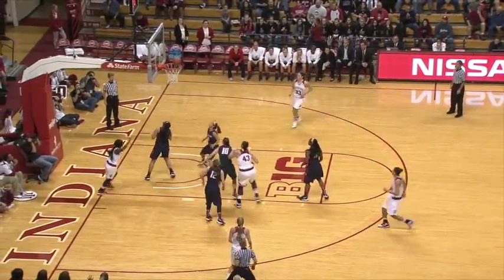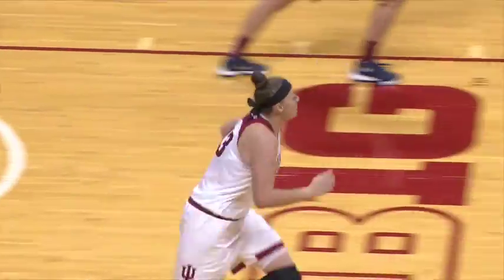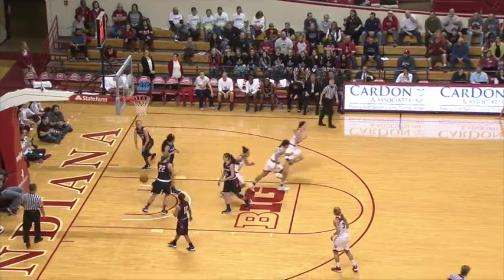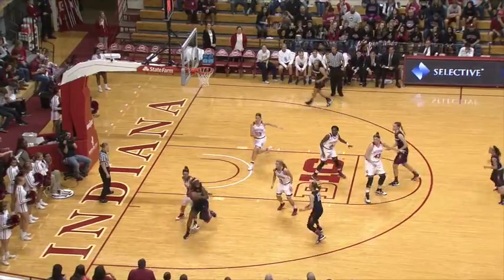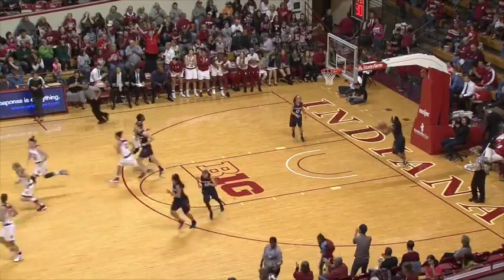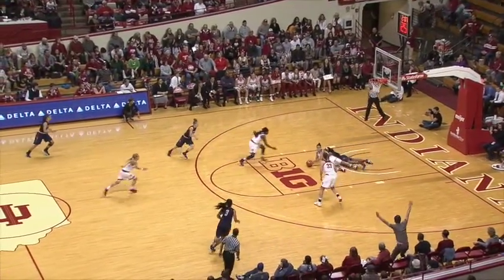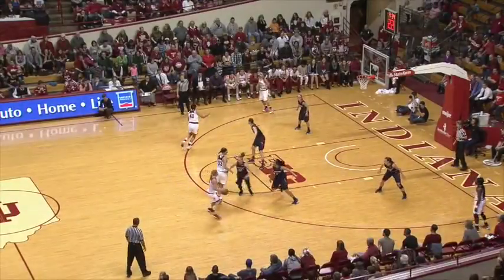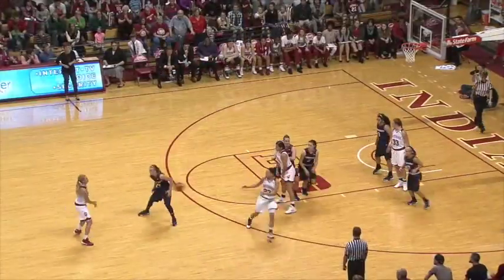Indiana Women's Basketball Highlights 12/11/15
Indiana Women's Basketball Highlights vs Samford On Friday Night